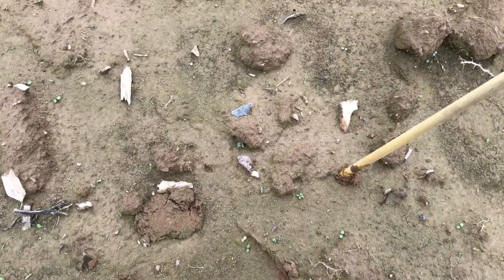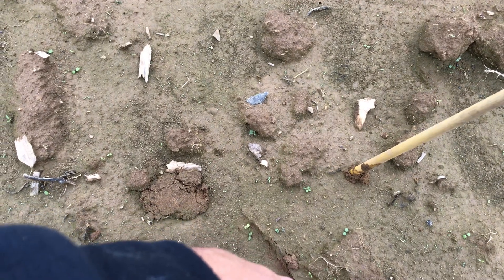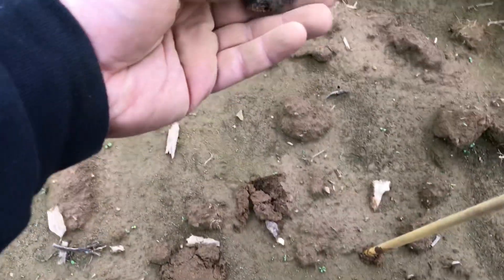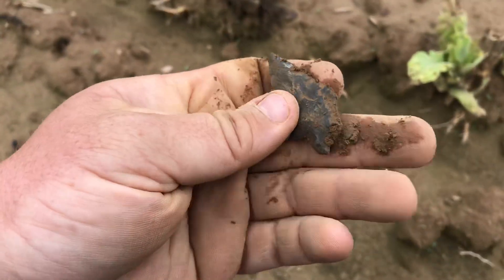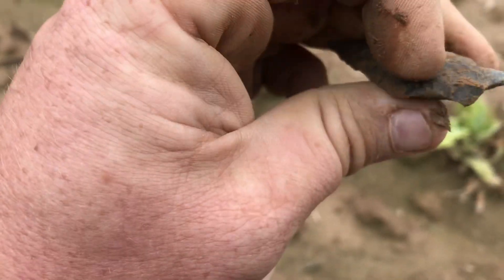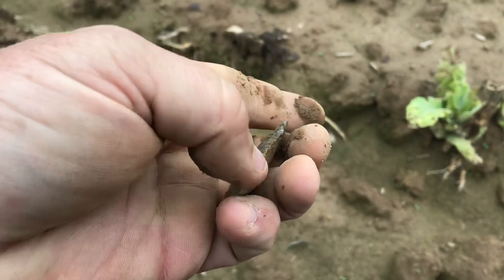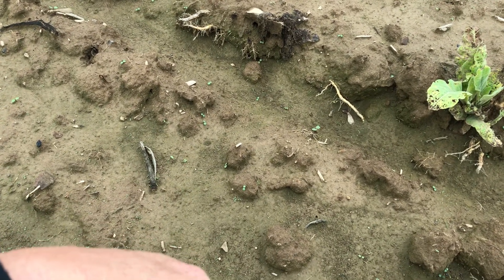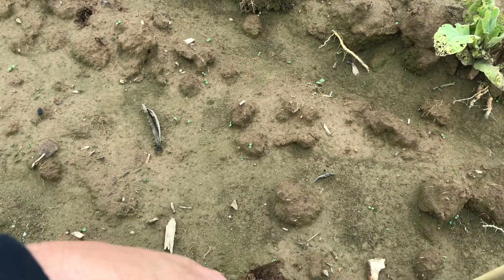10-16-19 day maker from the disked tobacco field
Gallia county Ohio artifact recovery